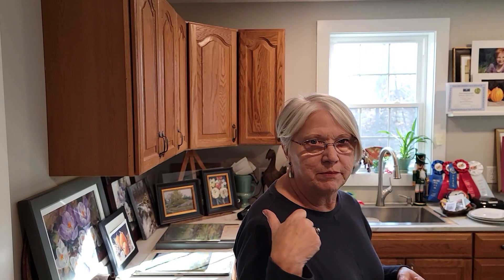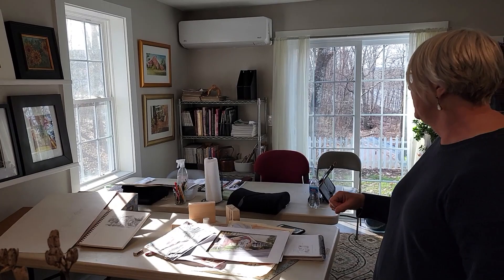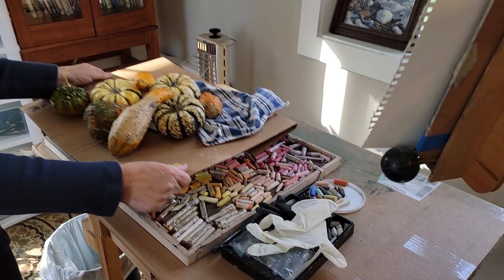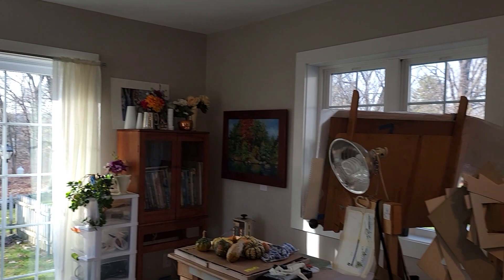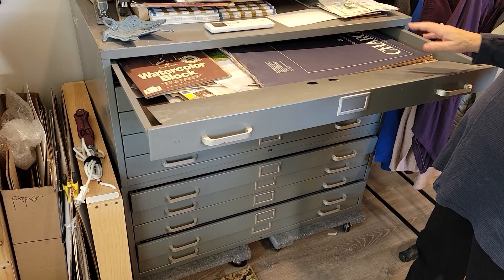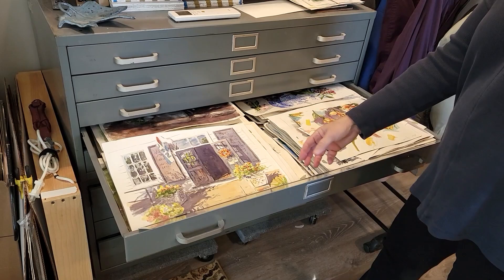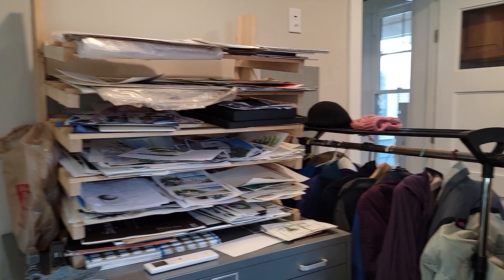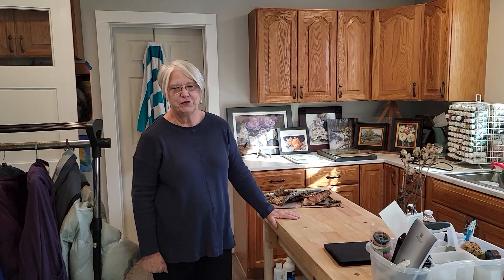Bev Tinklenberg Art Studio Tour - Beverly Tinklenberg Artist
Talented artist Bev Tinklenberg showcases her home art studio, which she uses for watercolor painting, oil painting, pastels, pen and ink, and much more. She teaches classes, too!

Enjoy this glimpse into Bev's beautiful world.

Thank you to the Auburn Cultural Council for supporting this project!

This tour was part of a Celebrate Auburn art project. Here are all the videos in this series: